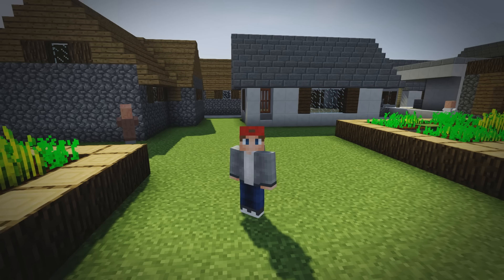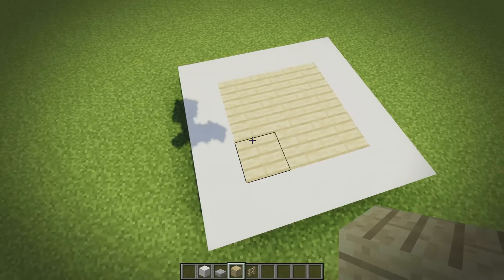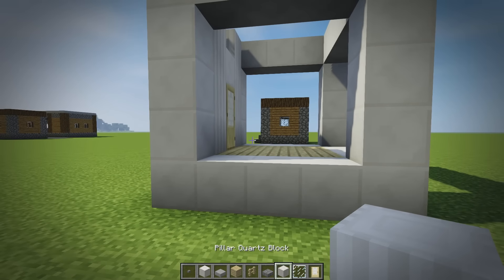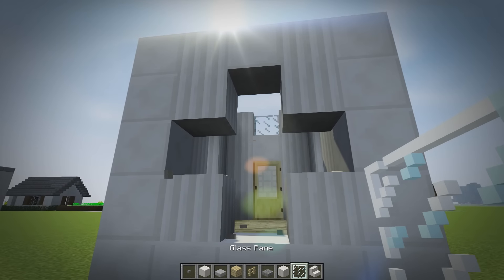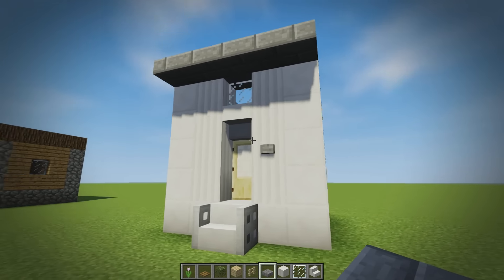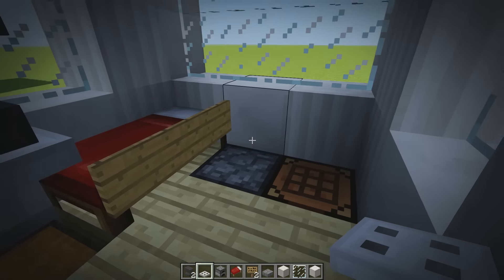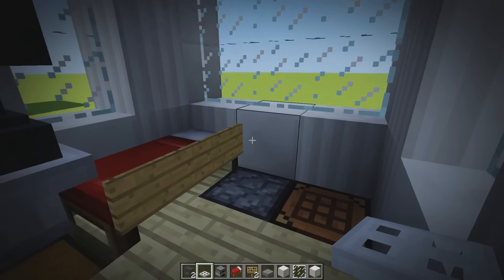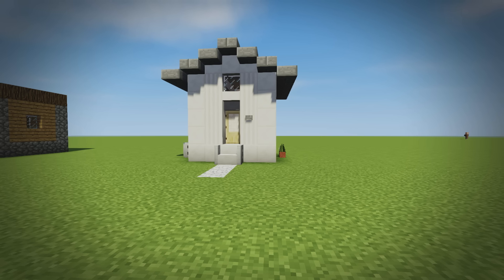Transforming a Minecraft Small Village House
Tranforming a Minecraft Village Small House!
Teaching you how to build in Minecraft.
Creative building Tips and tricks. Hope you enjoy!

Shaders 1.8/1.9: Chocapic v.6